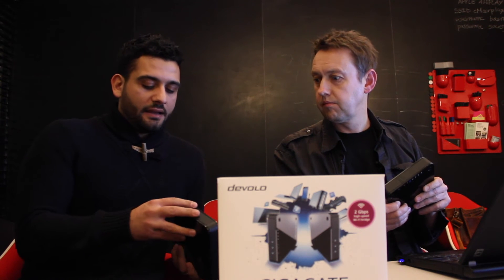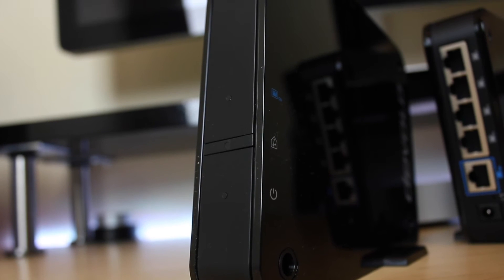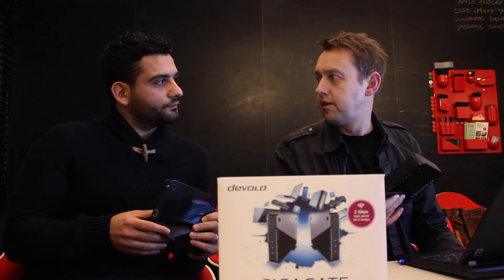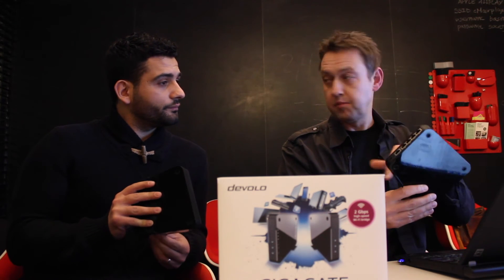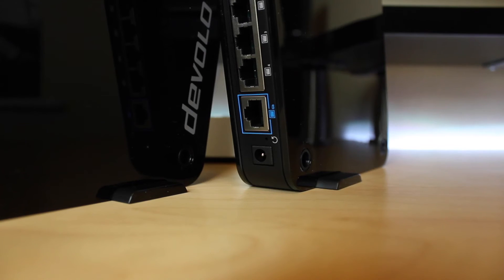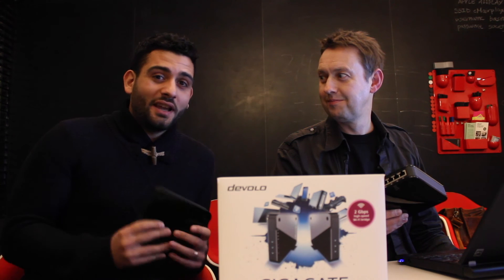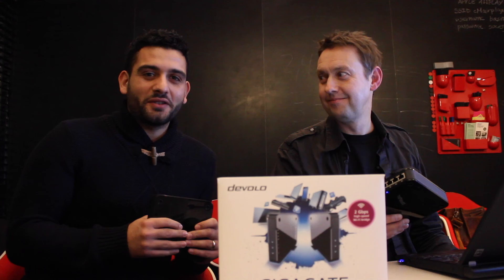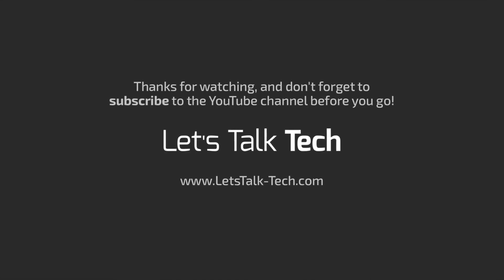What is the Devolo GigaGate WiFi Bridge?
In an interview with Peter, the Sales and Marketing Manager for Devolo, I wanted to find out what the Devolo WiFi Bridge is and why your house needs one.